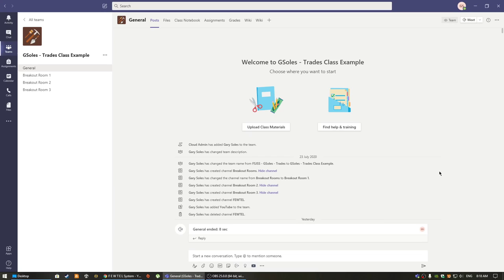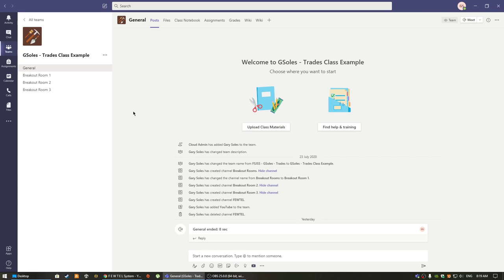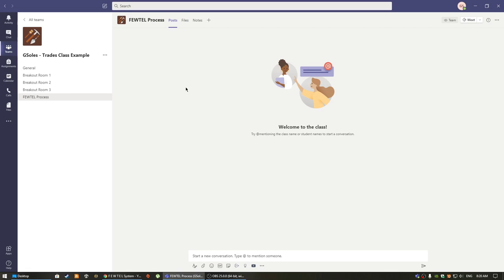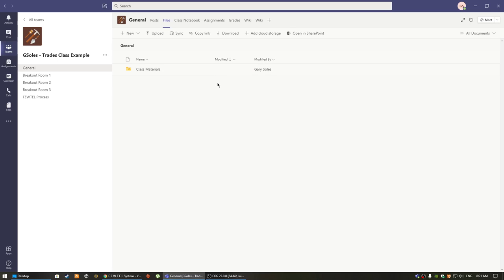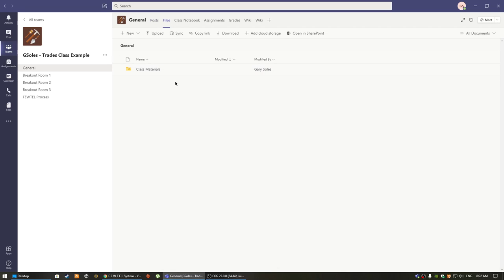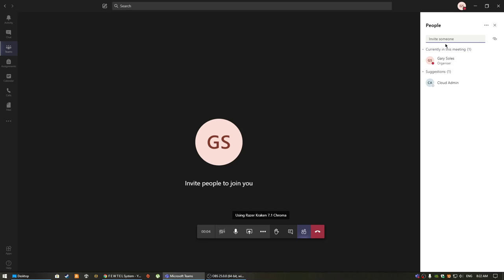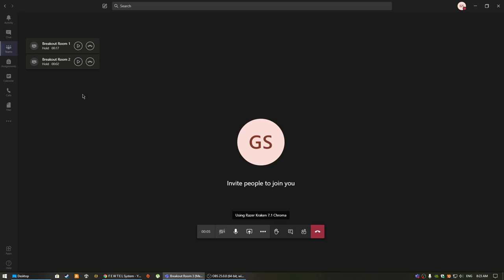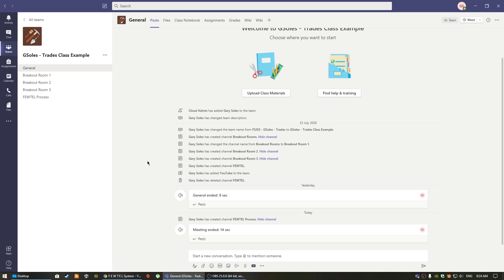Microsoft Teams Tutorial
A brief tutorial about the potential functionality of Microsoft Teams from the perspective of a BC Teacher